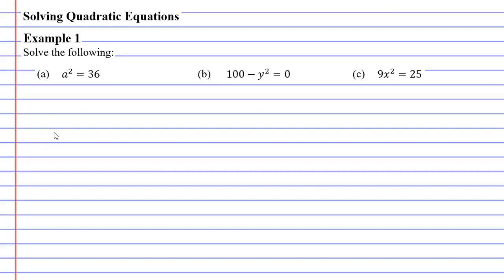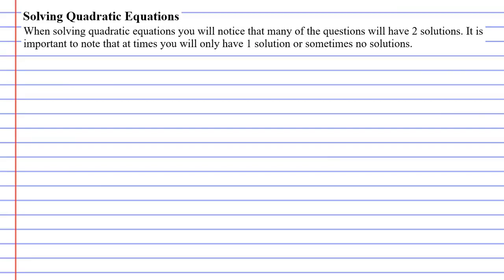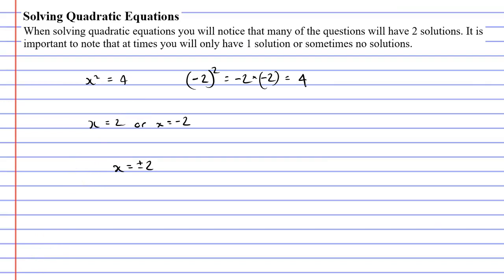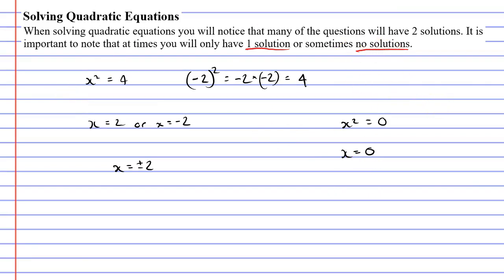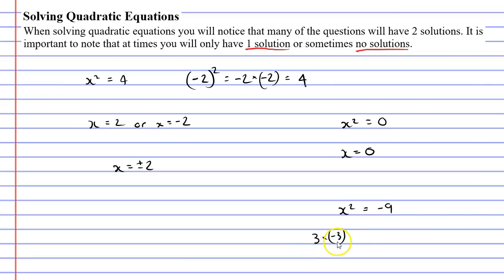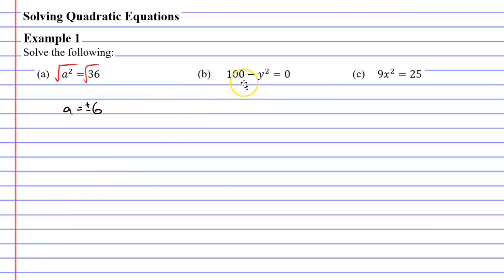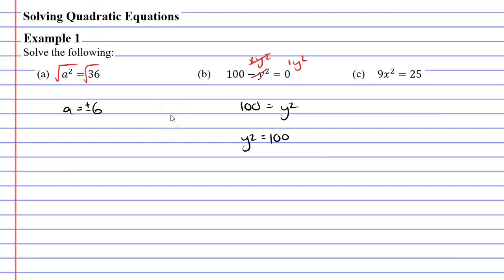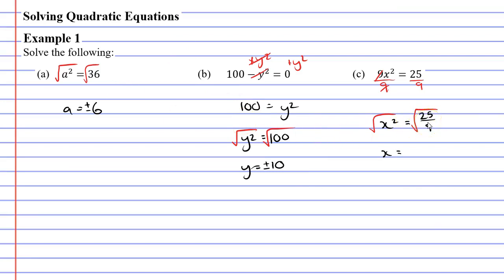1F Solving Quadratic Equations (1 of 3)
In this video we learn how to solve some basic quadratic equations. We also discuss why we often get two solutions. At times we get two, one or even no solutions.